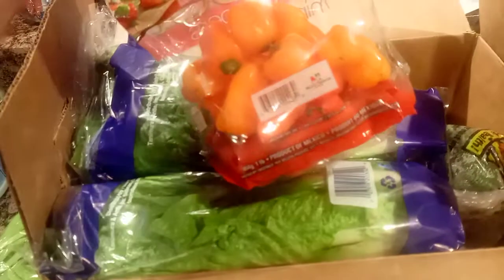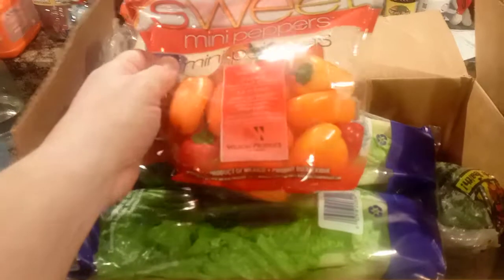Family box reveal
Opening box